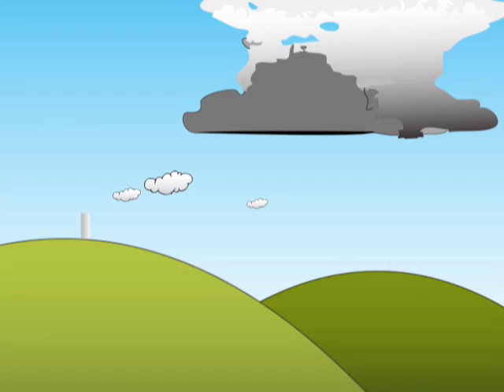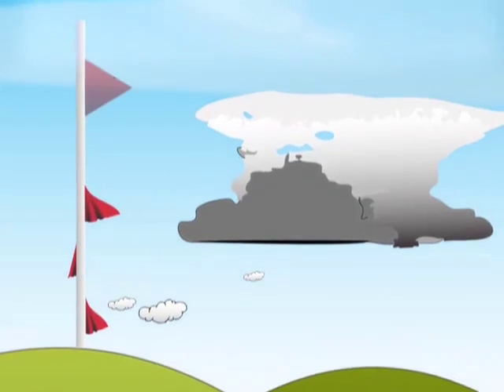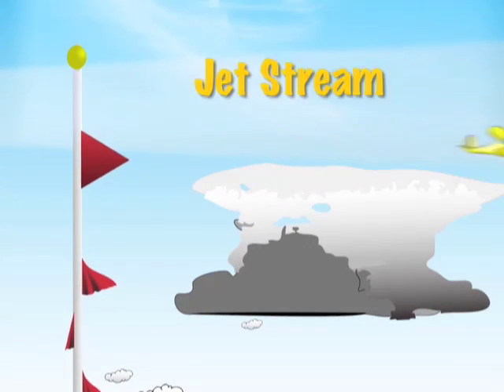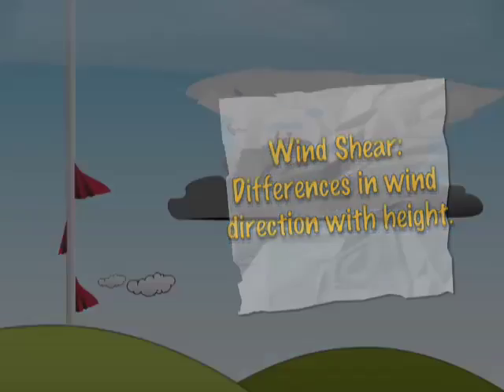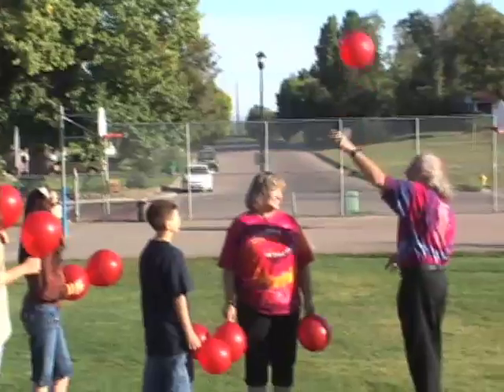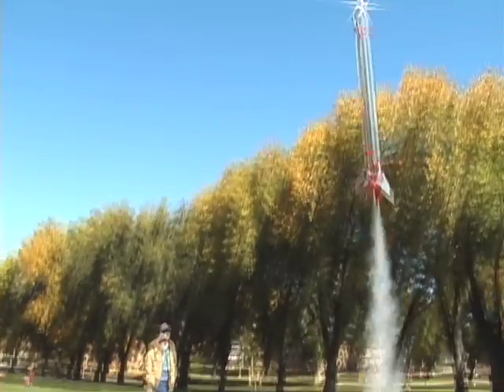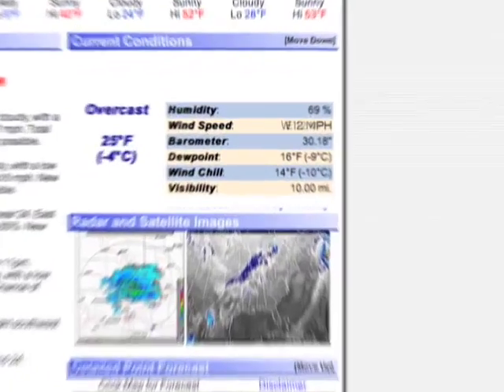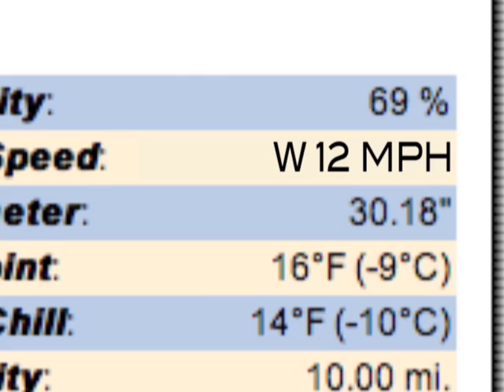Wind #3: Speed, Direction and Height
In the Channel 10 studio, Brian, Samantha and Cierra experiment with the speed, direction and height of wind. Using their hand-made anemometers and wind indicators, they see what happens to wind speed and direction at different heights and around obstacles. Brian also looks at what happens to wind at different heights outdoors: surface level wind, the jet stream high in the sky, and everything in between!